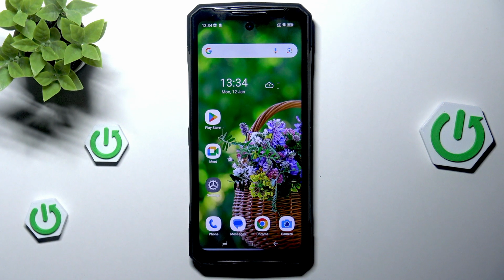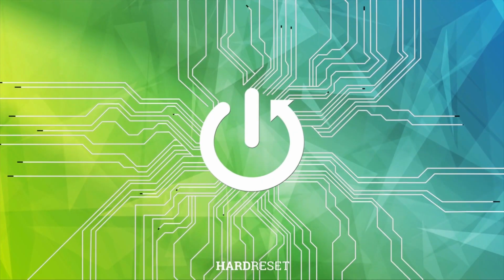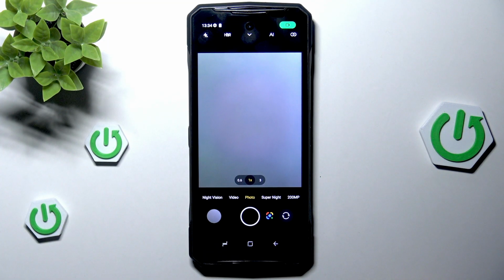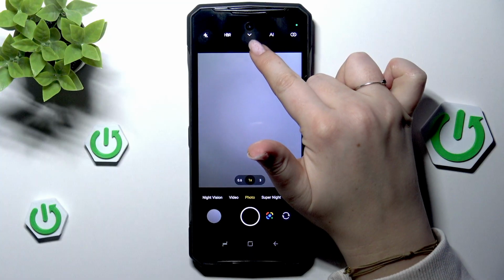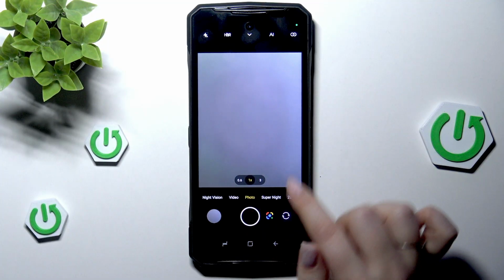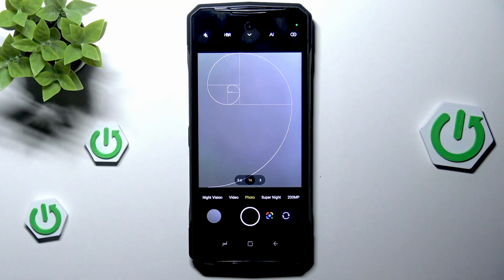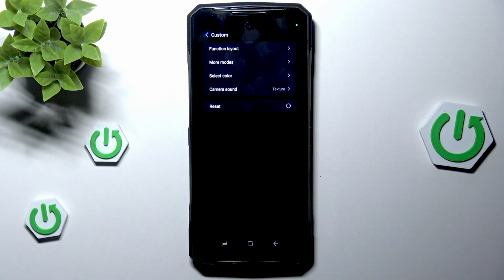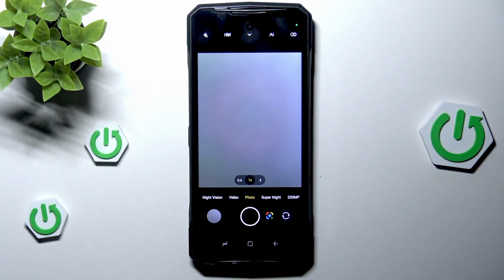DOOGEE V40 Pro – How to Reset Camera Preferences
Learn how to reset camera preferences on the DOOGEE V40 Pro in under a minute. This video shows the exact steps to open the Camera app, access the general settings, use the on-screen arrow to reach Custom options, and tap Reset to restore default camera preferences. You’ll see how turning the grid on before resetting makes the change obvious and learn how to confirm the camera settings were returned to default. This quick fix removes custom camera options like grid lines without affecting your other phone settings — perfect for troubleshooting or restoring a clean camera setup on your DOOGEE V40 Pro.

How to reset camera preferences on DOOGEE V40 Pro?
How to restore default camera settings on DOOGEE V40 Pro?
How to remove grid lines in DOOGEE V40 Pro camera app?

0:00 Intro – what we’ll reset and why
0:07 Open the Camera app and check current mode
0:22 Tap the upper arrow to open general camera settings
0:34 Turn on grid lines to preview the change
0:44 Go to Custom → Reset and confirm with OK
0:54 Return to Camera to verify the grid is gone
1:00 Outro – subscribe and quick recap